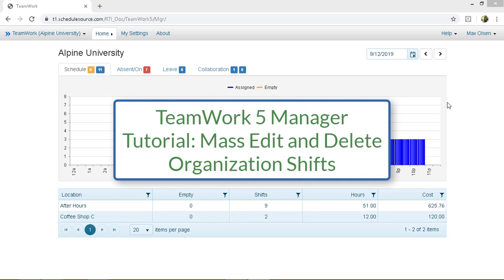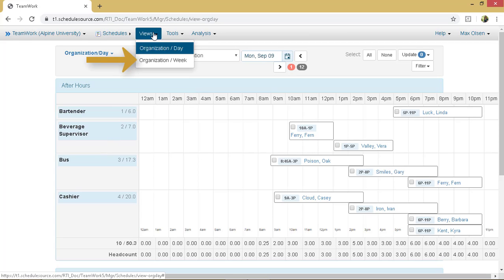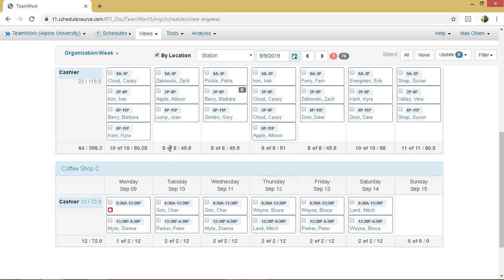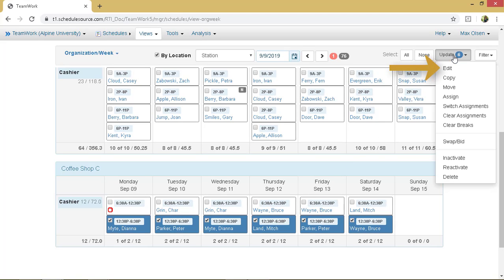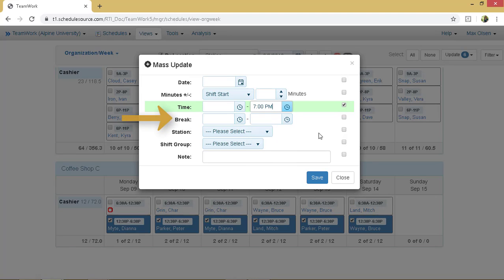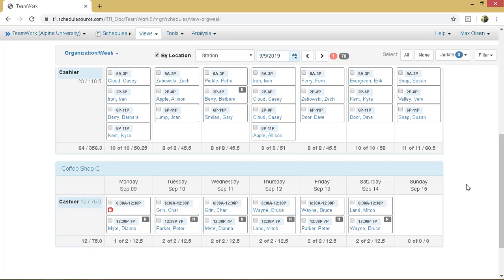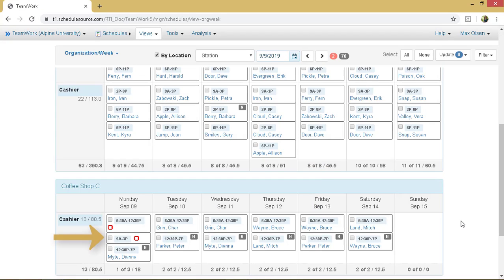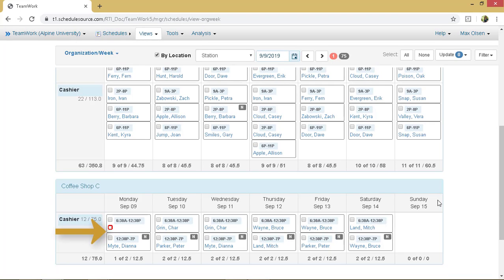TeamWork 5 Manager Tutorial: How to Mass Edit and Delete Enterprise Schedule Shifts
While viewing your organization’s schedule, you may need to make changes multiple shifts at once. TeamWork 5 allows you to do that. To learn how to mass edit and delete enterprise schedule shifts, follow the steps in this video.